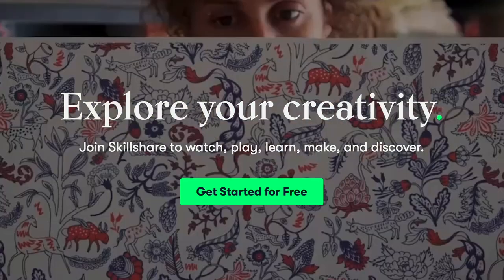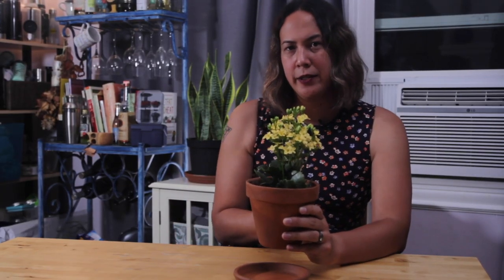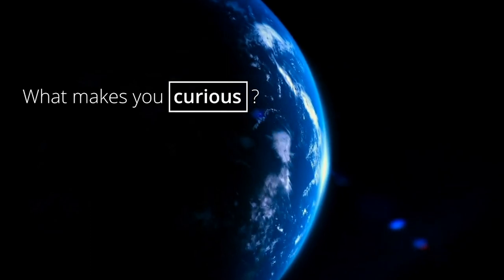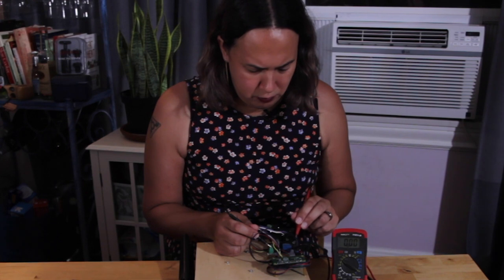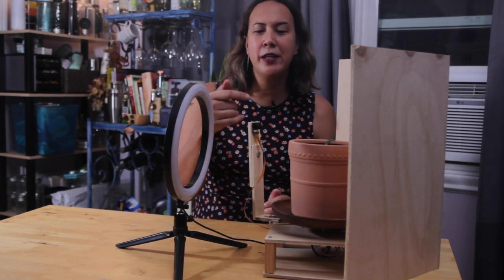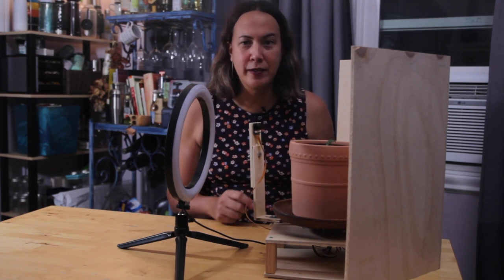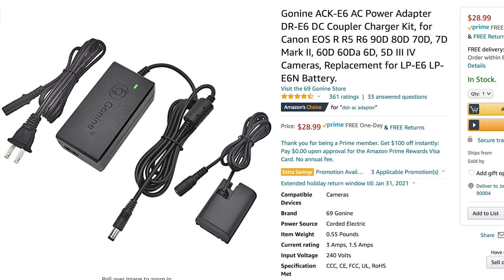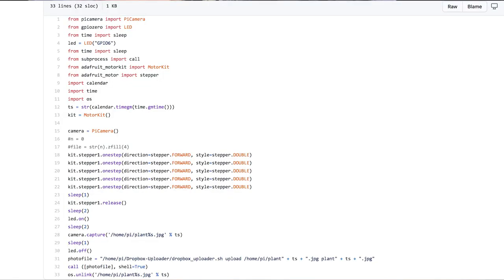DIY Robotic Turntable Plant Time-lapse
In this episode, I make a DIY robotic turntable for making time-lapse photography with plants with a Raspberry Pi, DSLR Camera, Stepper Motor, and Dropbox.
Directed by Rebecca Louisell
Written / Created by Jordan Balagot